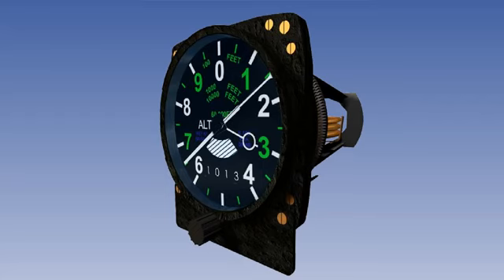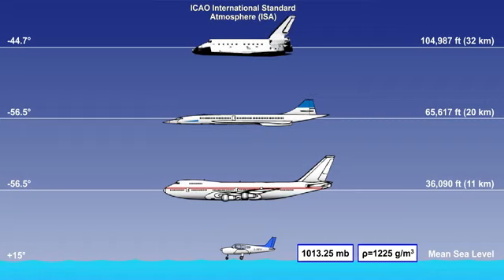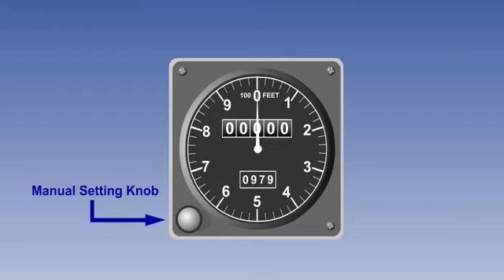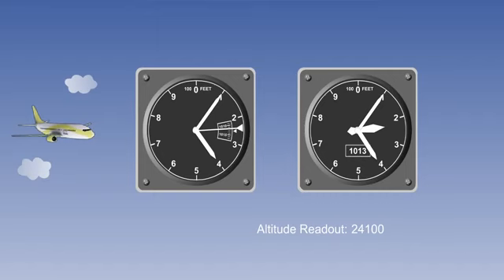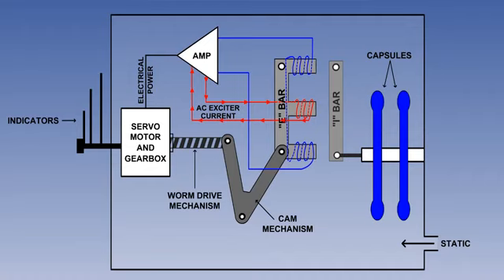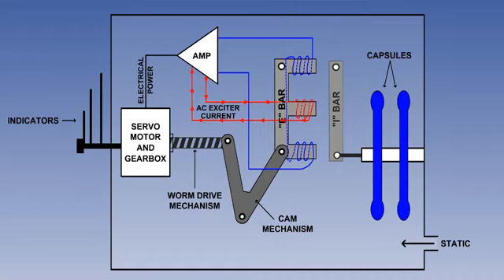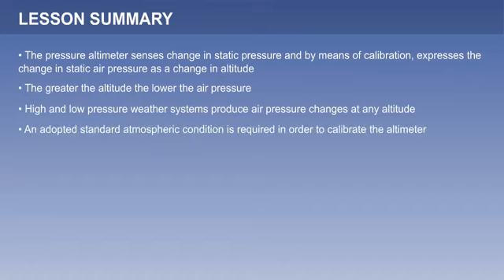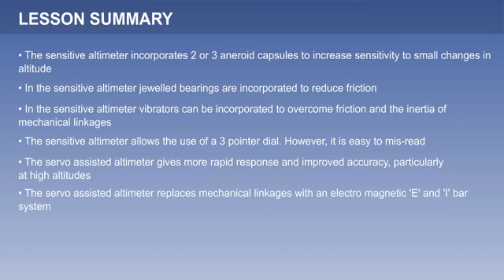ATPL Instruments 022 - Ep.07: Press. Alt. - Op., Calibration & Types | ATPL Training | ATPL Exams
Welcome back to ATPLation! ✈️ In this episode of our ATPL Instruments series, we explore the Pressure Altimeter, its principle of operation, calibration, and different types used in aviation. Understanding how the altimeter measures altitude and how pilots apply corrections is essential for ATPL exams and real-world flight operations. ✅

📌 What you'll learn in this episode:

⚖️ Principle of Operation – How the Pressure Altimeter Works
The altimeter is an aneroid barometer that measures altitude based on atmospheric pressure changes.
The static pressure port provides ambient air pressure, which affects the aneroid capsules inside the altimeter.
As altitude increases, air pressure decreases, causing the capsules to expand and move the altimeter needle.
The altimeter is calibrated according to the International Standard Atmosphere (ISA) model.
🔄 Types of Altitude in Aviation
Indicated Altitude – The direct reading from the altimeter when set to the local pressure setting (QNH).
Pressure Altitude – Altitude relative to the standard pressure level of 1013.25 hPa (29.92 inHg).
Density Altitude – Pressure altitude corrected for non-standard temperature.
True Altitude – Actual height above mean sea level (MSL), used for obstacle clearance.
Absolute Altitude – Aircraft height above the ground level (AGL).
📏 Altimeter Calibration & Pressure Settings
QNH – Pressure setting to get altitude above mean sea level (AMSL).
QFE – Pressure setting to read height above the airfield (AGL).
QNE – Altimeter setting to standard pressure (1013.25 hPa), used for Flight Levels (FL).
📊 Types of Altimeters in Aviation
Simple Aneroid Altimeter – Basic mechanical instrument using pressure changes.
Servo-Assisted Altimeter – Electronically enhanced for improved accuracy.
Encoding Altimeter – Sends digital altitude data to Mode C transponders.
Radar Altimeter (RA) – Measures absolute altitude (AGL) using radio waves (used in low-level approaches).
🚀 Aircraft Applications & Safety Considerations
Recognizing Altimeter Errors – Understanding instrument lag, pressure errors, and setting mistakes.
Effects of Non-Standard Temperature & Pressure – How hotter or colder than ISA conditions affect altitude readings.
Transition Levels & Flight Levels – Knowing when to switch from QNH to standard pressure (FL system).
EASA, FAA, ICAO regulations on altimeter calibration, accuracy checks, and maintenance.
🎯 Why this episode matters:
✔️ Altimeter operation, calibration, and altitude types are key ATPL exam topics.
✔️ Essential for understanding altitude measurement, pressure corrections, and flight safety.
✔️ Provides real-world knowledge of how pilots use altitude settings for safe and accurate navigation.

🚀 Whether you're preparing for EASA, FAA, or ICAO ATPL exams, or looking to expand your knowledge of aircraft altimetry, this episode delivers clear explanations and practical applications.